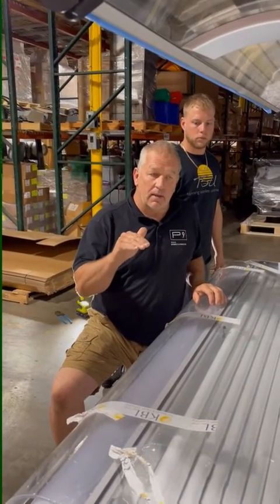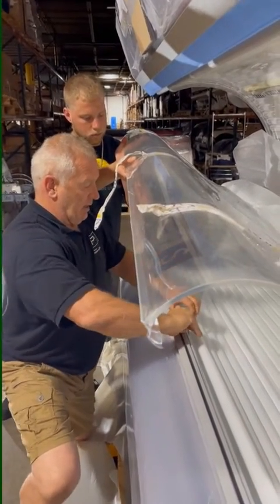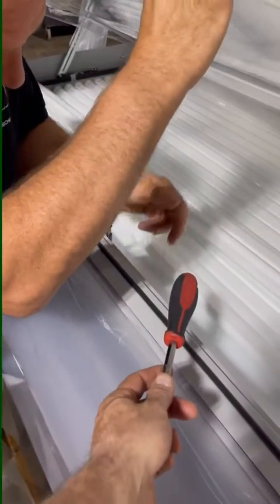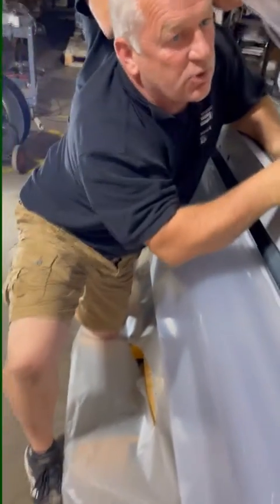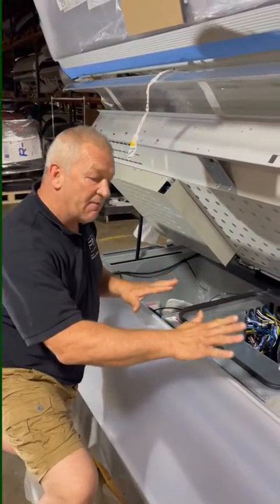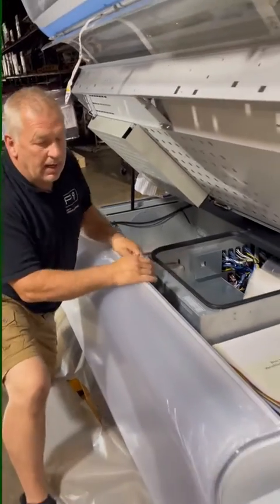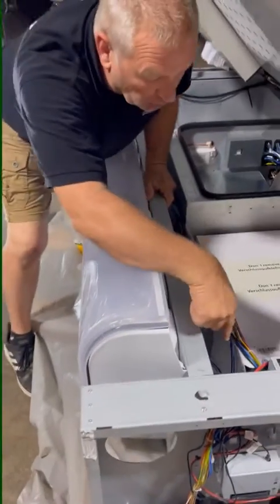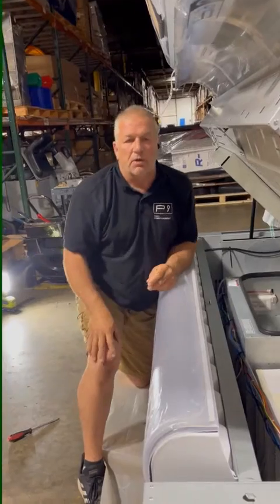KBL P9 Bench Won't Open Tutorial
Step by Step instructions on what to do and how to fix when your KBL P9 bench will not open.